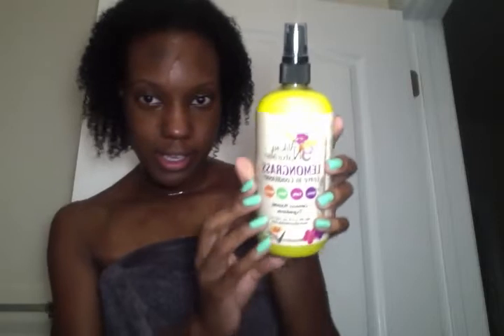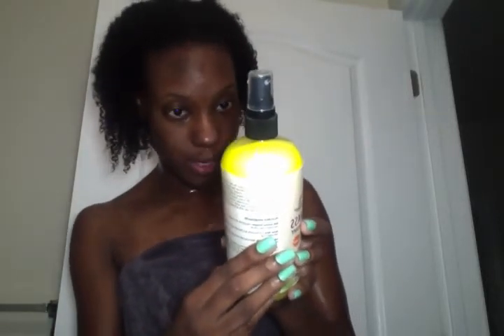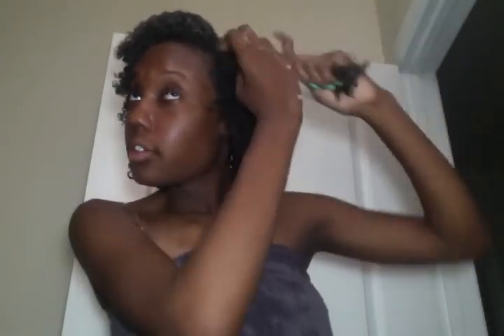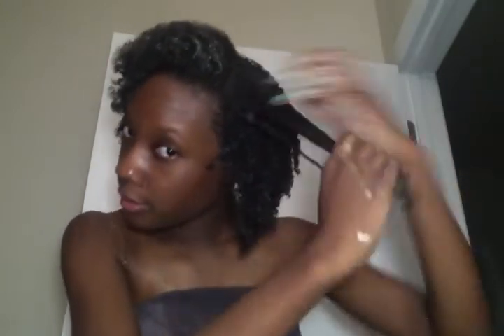Spring 2017 Wash'N'Go with NEW Products!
I'm loving this Alikay Naturals Leave-In Conditioner!

Here is my SUPER SIMPLE Work Makeup Routine! I use 99.9% DRUGSTORE products to achieve this look! I am a full time music teacher that needs her face beat from 5:30am-5:30pm, so this is long-lasting, affordable makeup for all my working women!

About Me!
I'm Cherise, a 24 year old Elementary School Music Teacher! I'm an Army Brat! Hawaii is where I call home. But I was born in Deutschland! I'm very serious about my faith and my walk with Christ. Working everyday to make sure that is the focus of my life! I also model! I'm 5'9". A proud Alumna of Winthrop University in Rock Hill, SC! & Proud member of Sigma Alpha Iota International Music Fraternity!